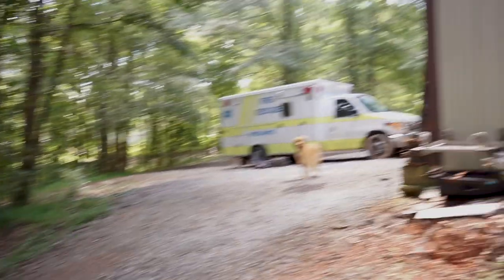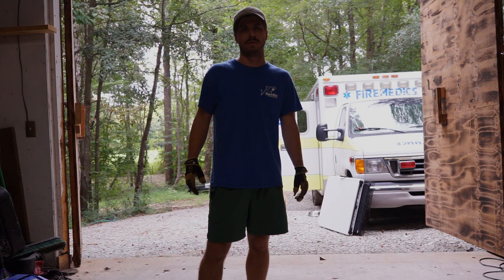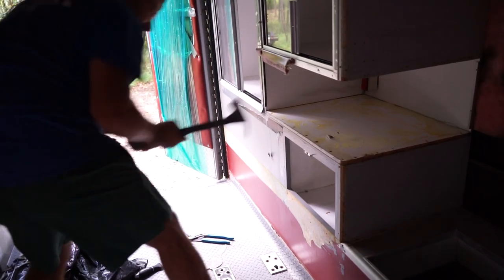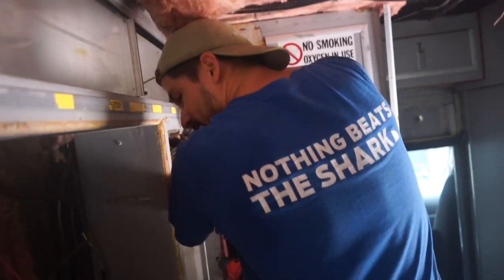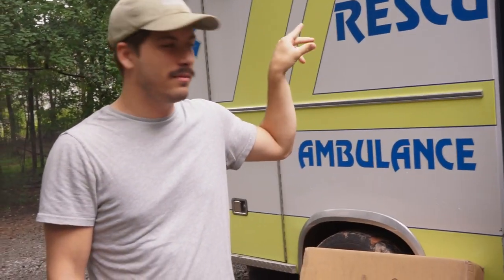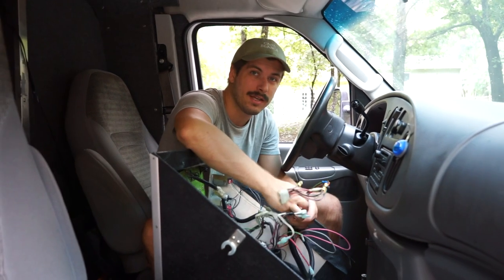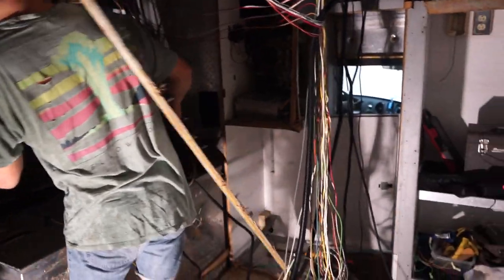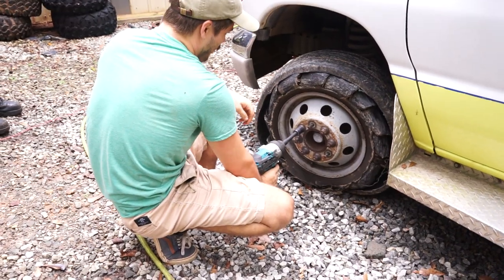First Week of Ambulance Conversion - Harder Than We Thought!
Converting an Ambulance Into a Camper Van Week 1 🚐

Week 1 was all about demolition! Enjoy this video as we struggle through pulling this ambulance apart.

We're Steph and Micah and we bought a 2003 ambulance on Ebay. We are now converting it into a camper van!

Camera we use:
- Sony Alpha 7 II